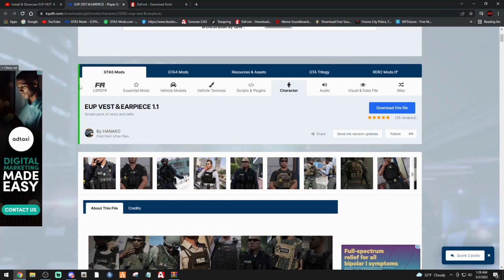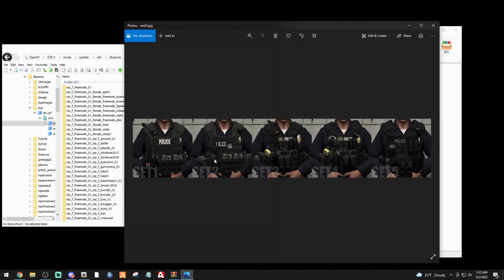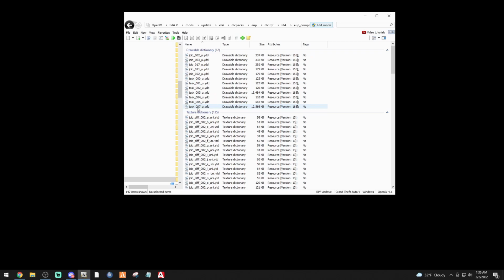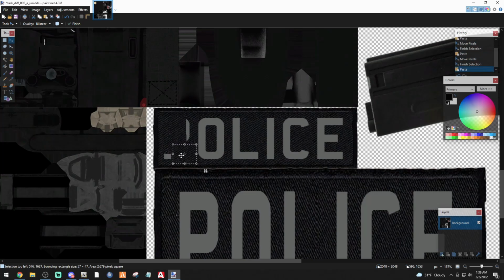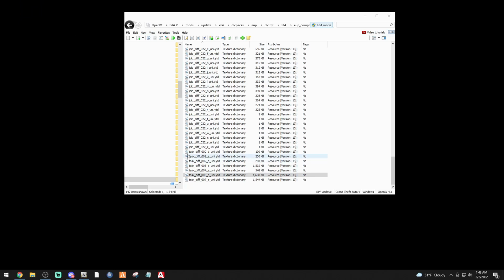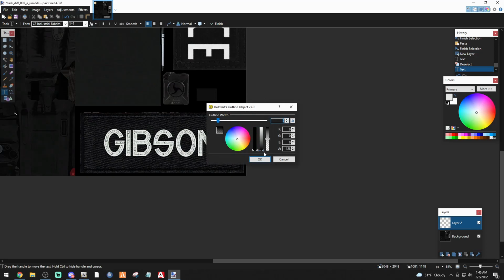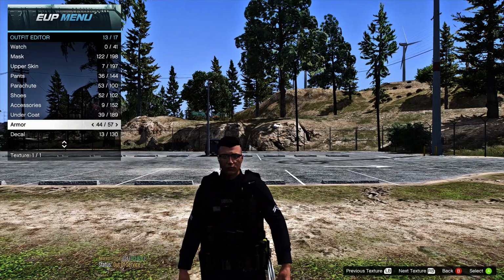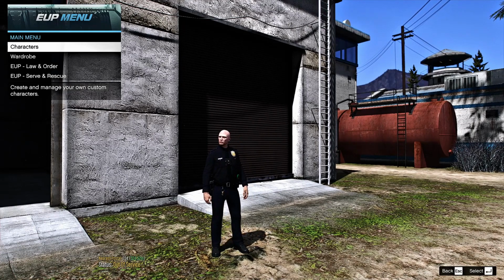EUP Vest with YOUR Name on it | LSPDFR | GTA V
Make your vests stand out from the rest!

❗Tutorial Links❗

Amazon Studio Wishlist

My System Specs:

10th Gen i9 10850k Processor
64gb ddr4 XPG Gammix Ram